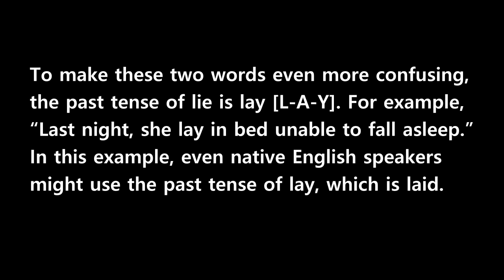Everyday Grammar(0428.2016),2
Everyday Grammar
/Commonly Confused Words: Part Two/

on April 28, 2016